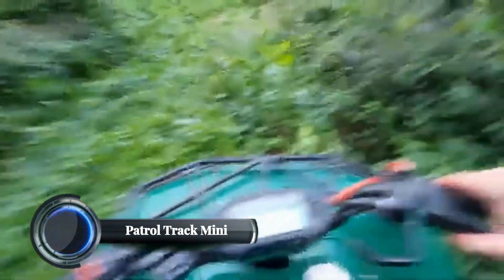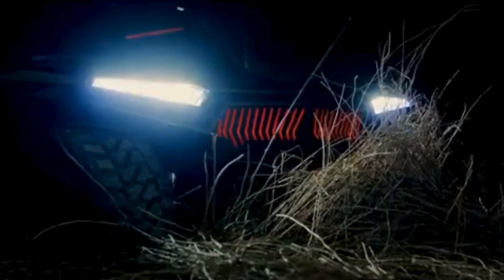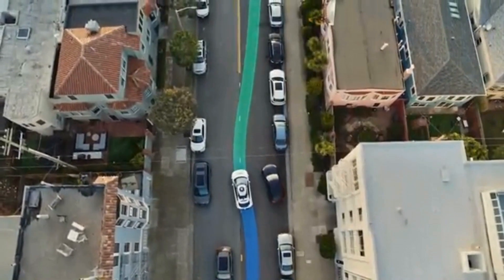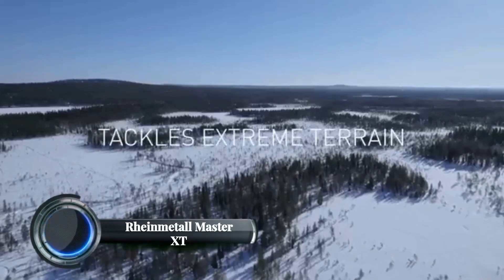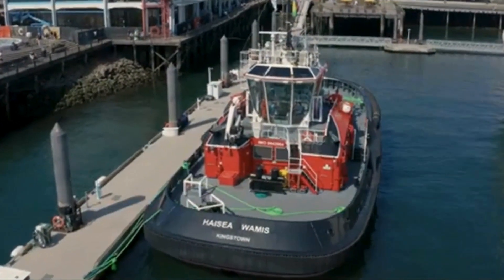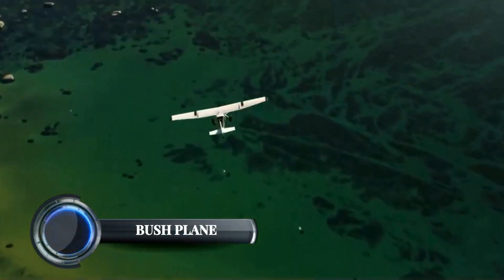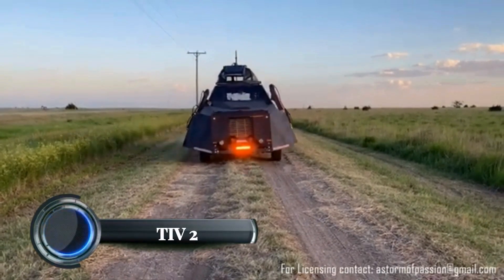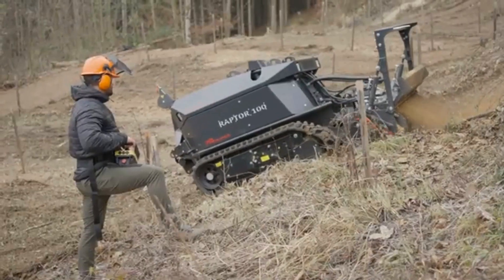Amazing All-terrian Vehicles That Have Reached A New Level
00:00-intro
00:28-Audi RS Q e-tron E2
01:34-Patrol Track Mini
02:40-Ramsmobile RM X2
03:45-Scandinavian TL6
04:51-Waymo
05:57-NGC Safe Flight
06:38-Thar e
07:46-Rheinmetall Master XT
08:54-HaiSea Wamis
09:56-Ulaq Ausv
10:46-Jetour T2 Stargazer
11:52-BUSH PLANE
12:54-Austal USA
13:58-TIV 2
15:05-Prinoth Raptor 100 & 200
16:05-outro

& Give Full Support. 😊